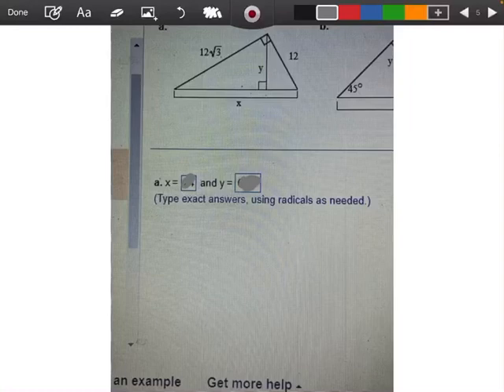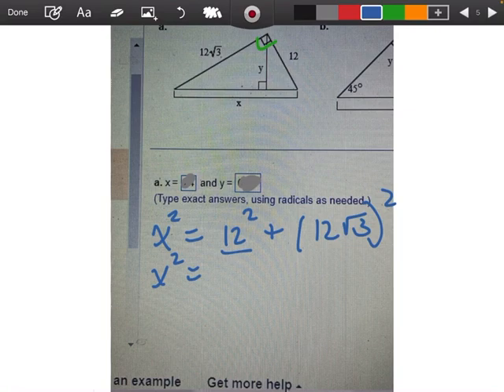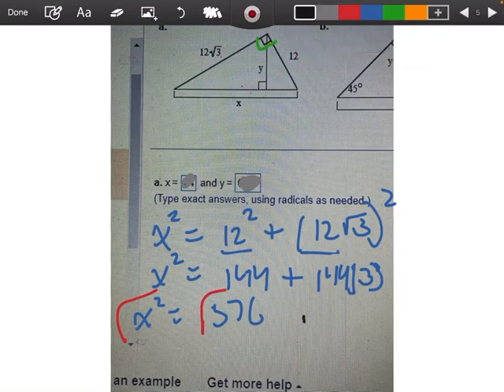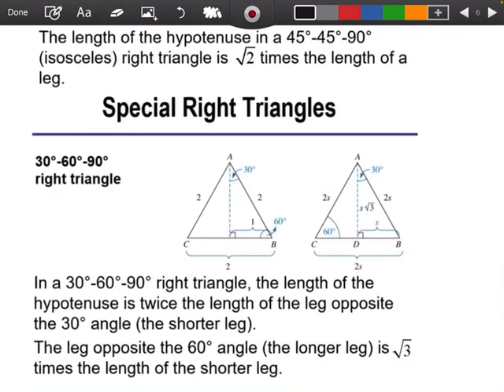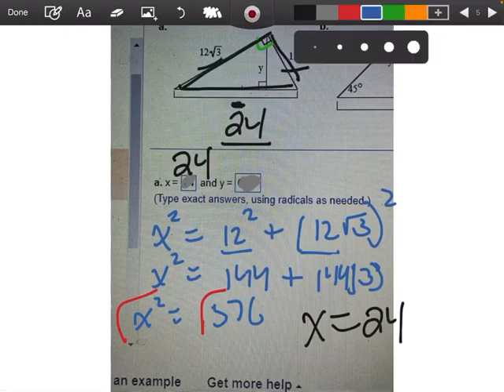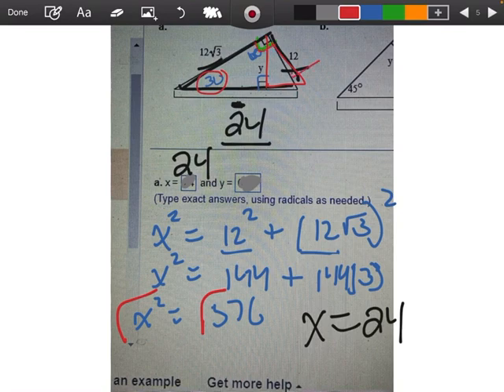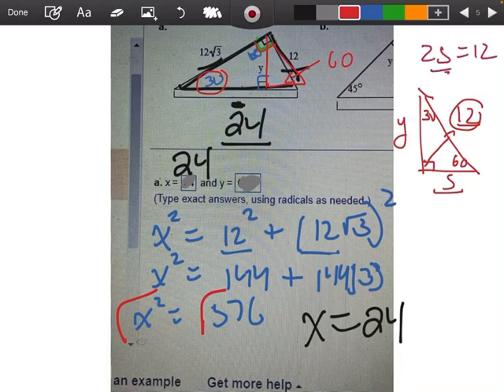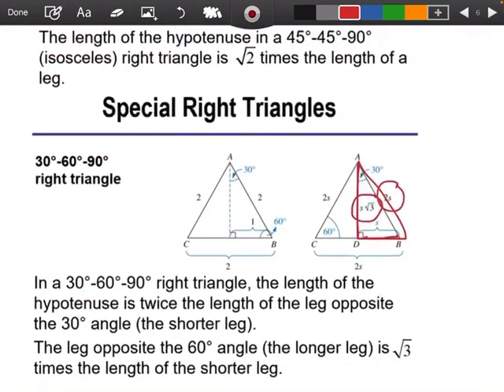30-60-90 triangle problem 13.1